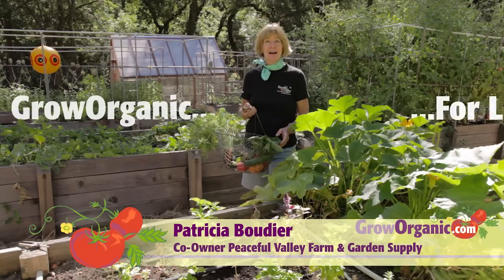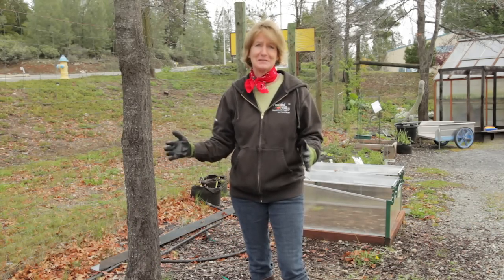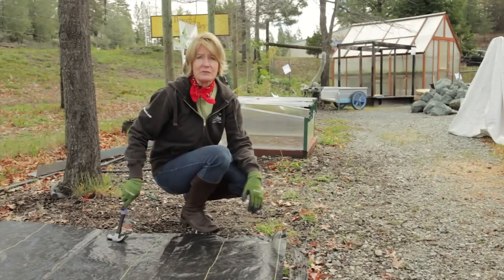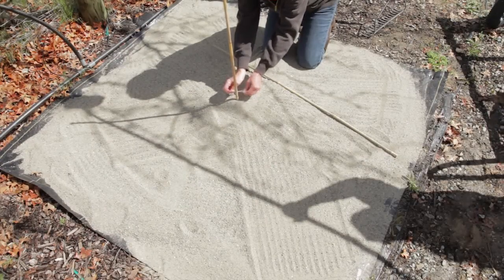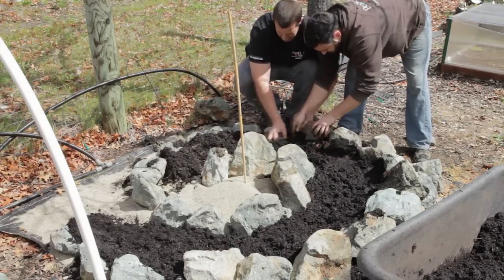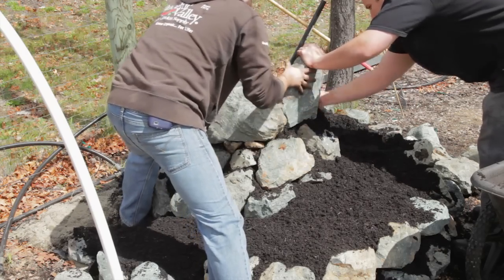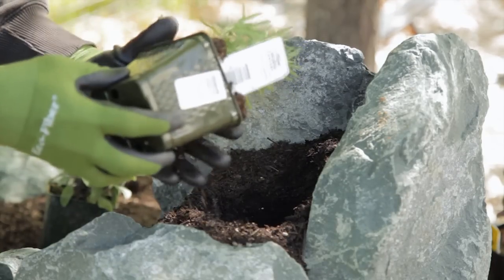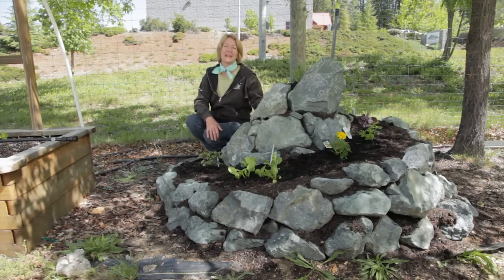DIY Herb Spiral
Learn how to build this attractive permaculture garden.